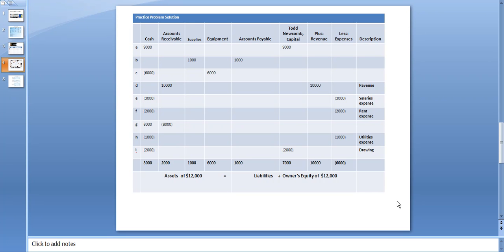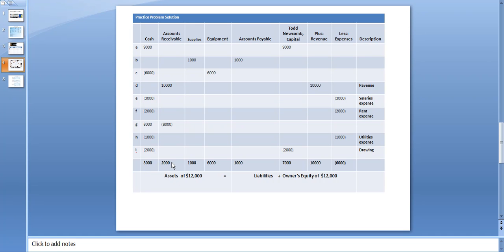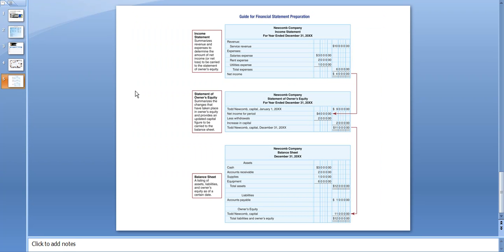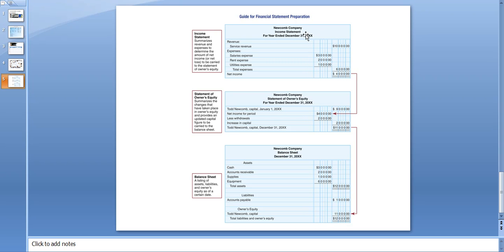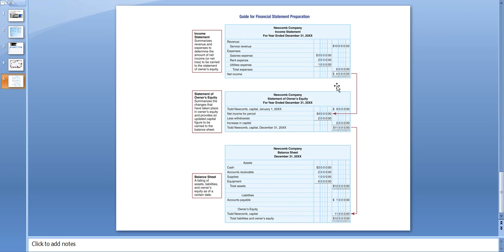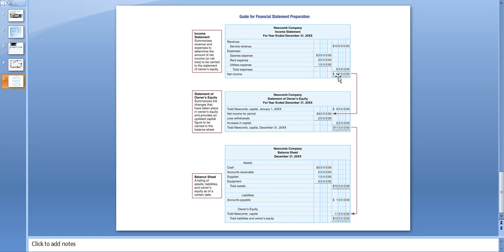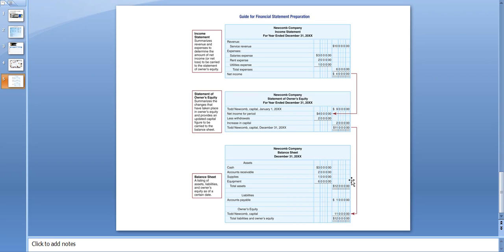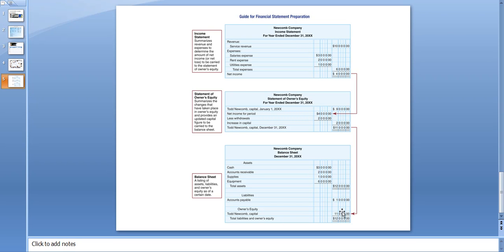Chapter 1 Financial Statements